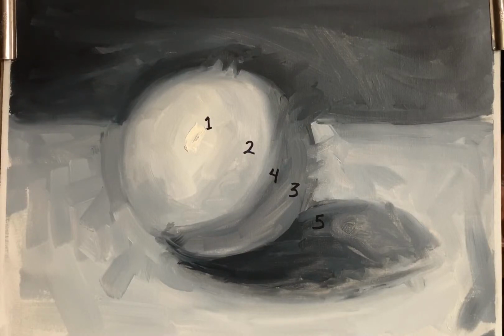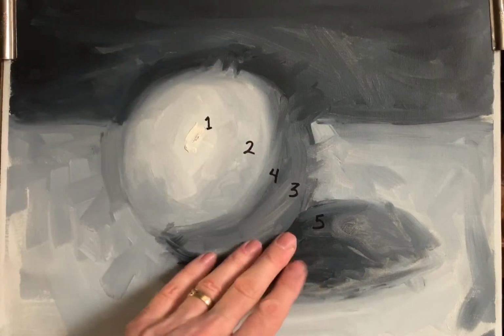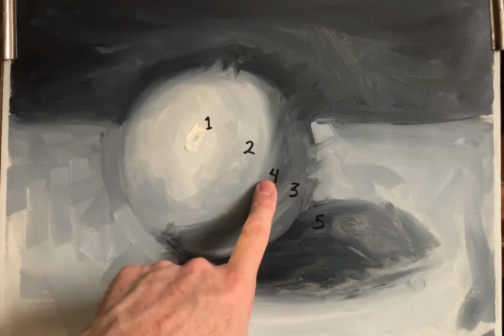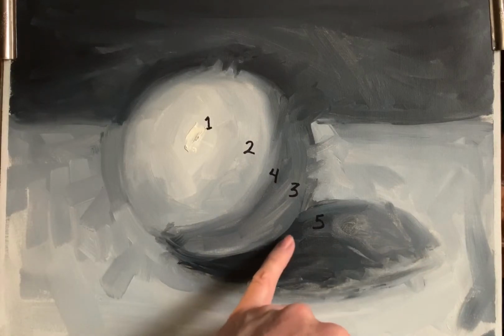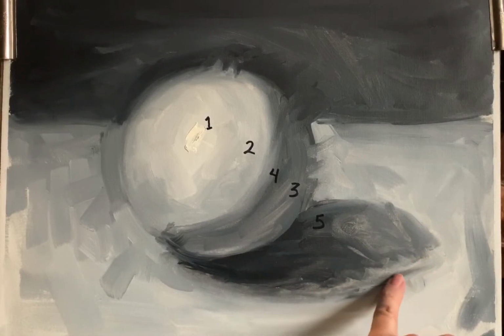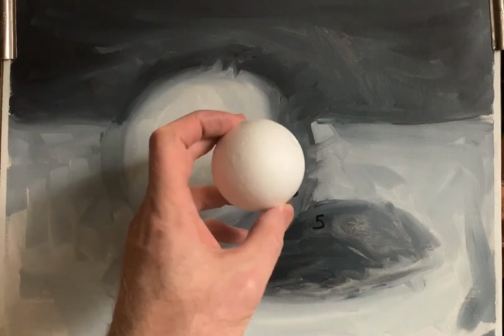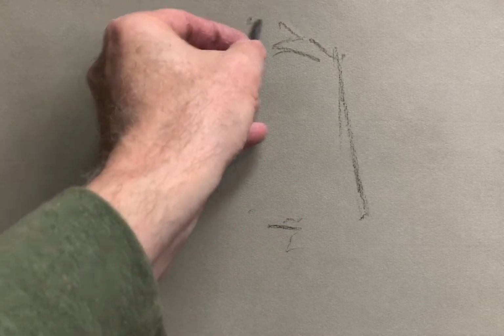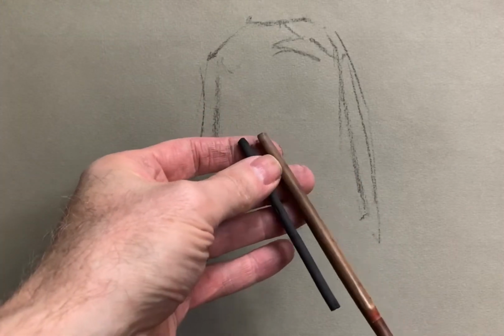Portrait lesson based on 5 Values